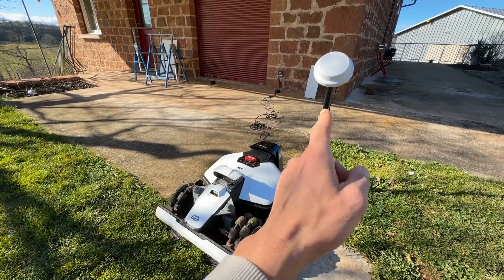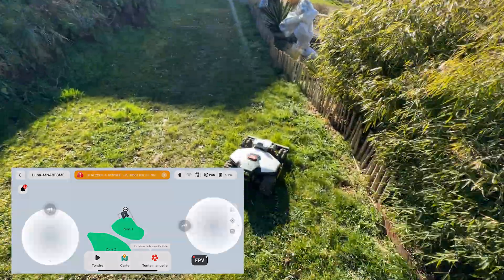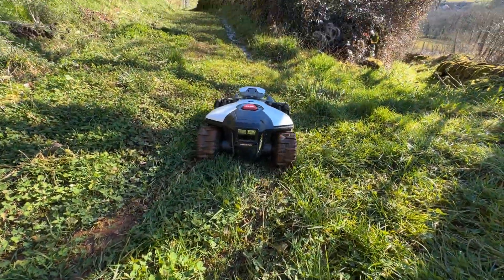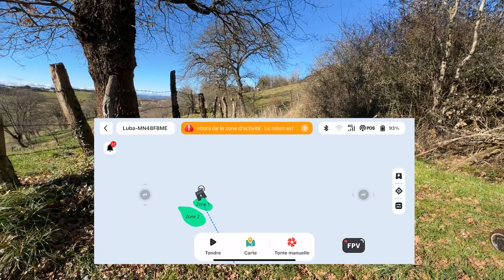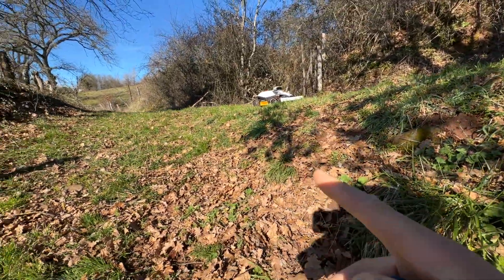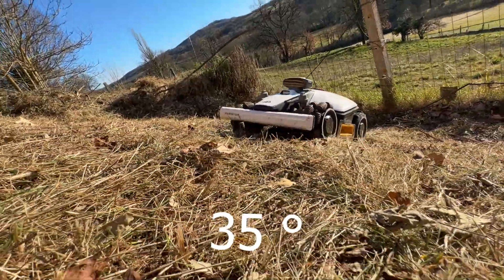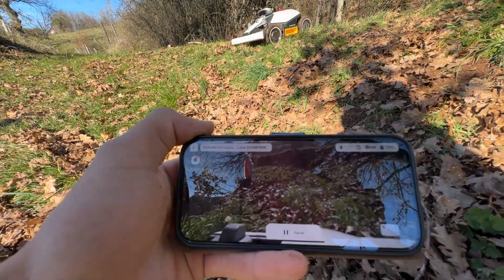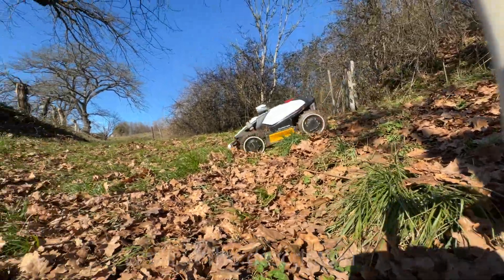RTK of the LUBA 2 AWD Mini: Sufficient Range or Signal Loss? TEST at 200m from the Station!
⭐️ Send me a private message if you need help choosing your Mammotion robot

Are you looking for a wireless robotic lawnmower but don't know which one to choose?
I’m testing the range of the RTK antenna on the LUBA 2 AWD Mini robotic mower, with a mowing test at around 100 to 200 meters from the RTK antenna!
We’ll see if there are any signal losses or if the robot stays well connected even at long distances.